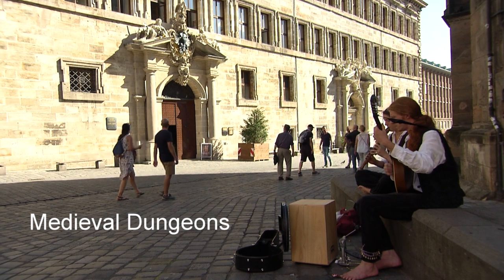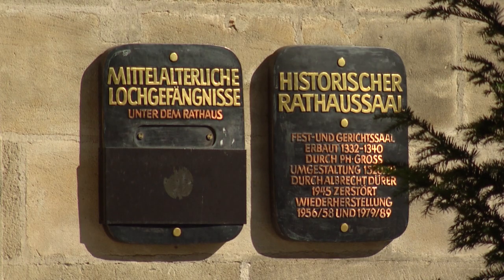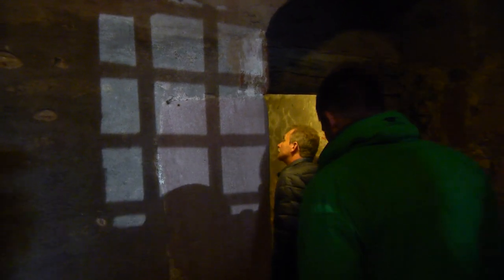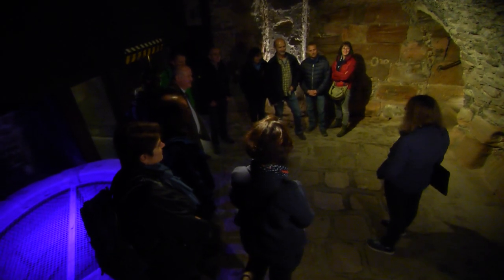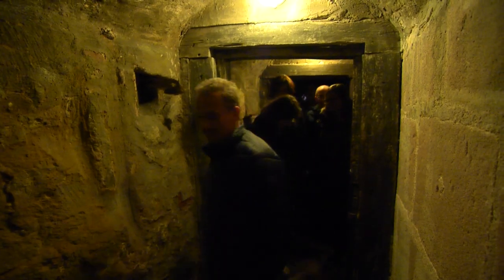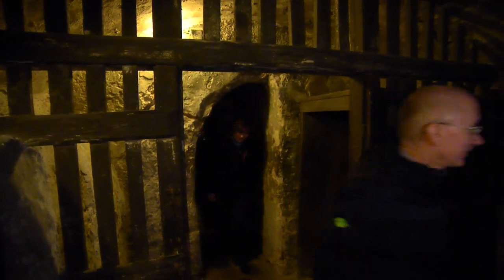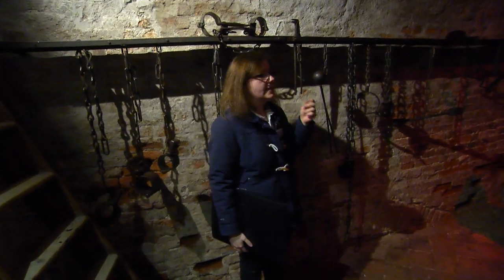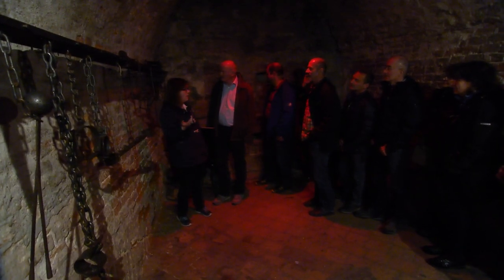Imprisoned in Cold Stone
Medieval Dungeons
The dungeons in the vaulted cellars of Nuremberg's Rathaus served from the 14th century onward to confine prisoners on trial and those who had been condemned.

Produced by Medienwerkstatt Franken.